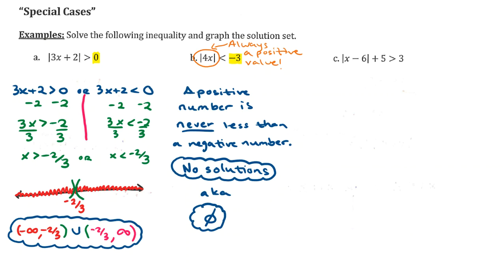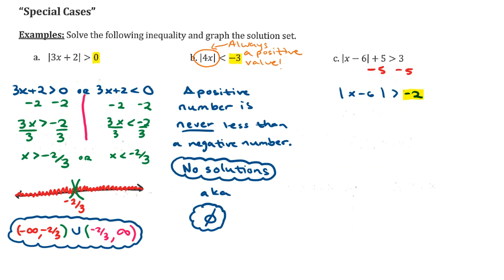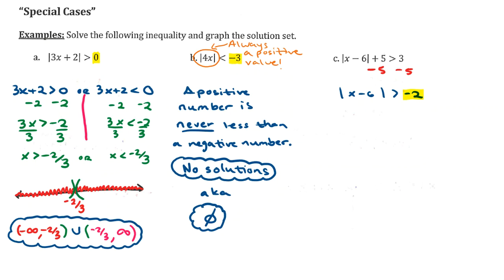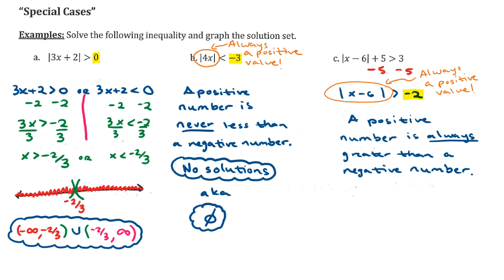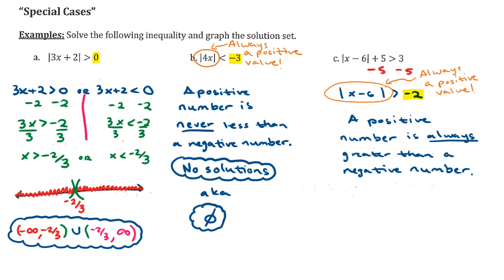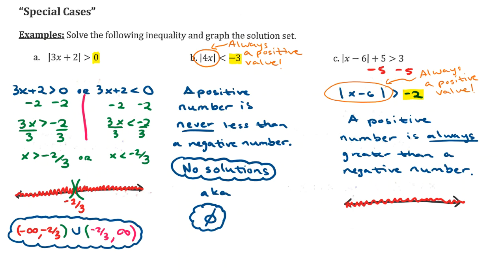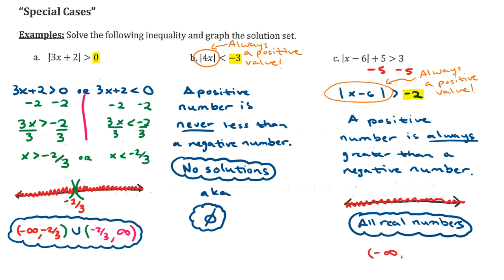Special Case Absolute Value Inequalities_Example C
In this video I explain why a particular "special case" absolute value inequality has infinitely many solutions.